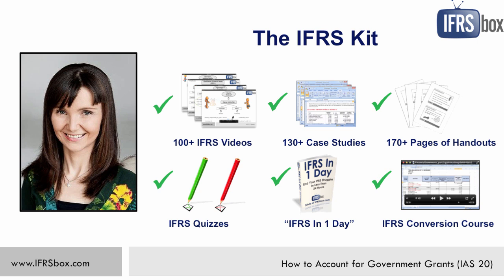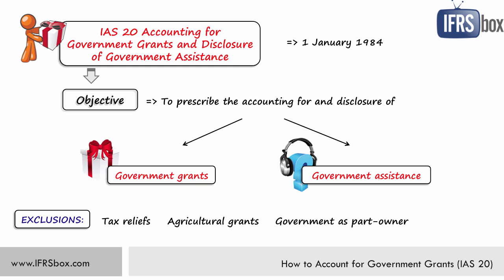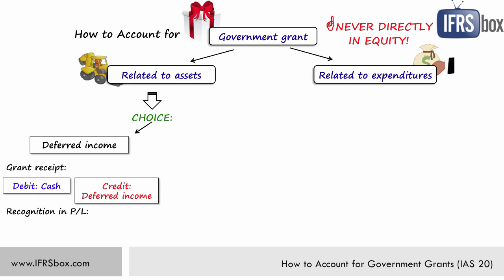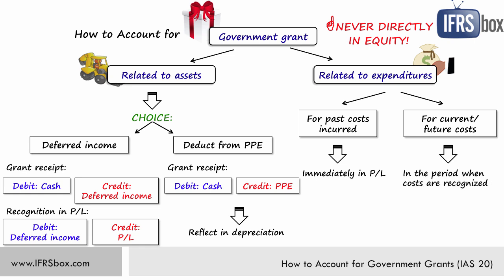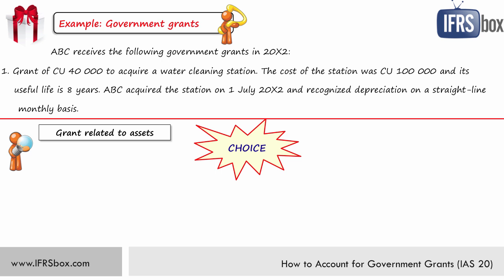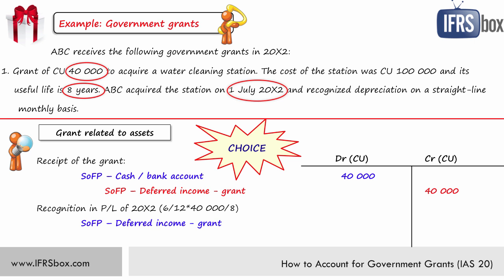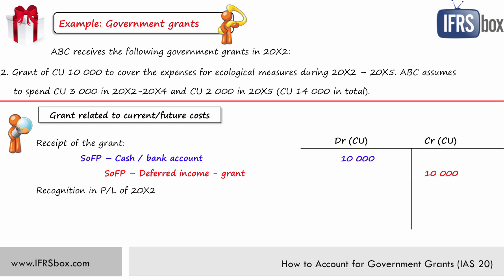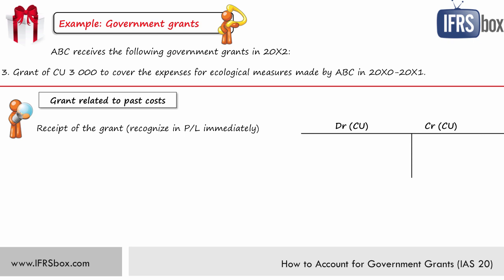How to Account for Government Grants (IAS 20) - applies in 2025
How to account for government grants - this video shows you the basic entries for various types of government grants under IAS 20.